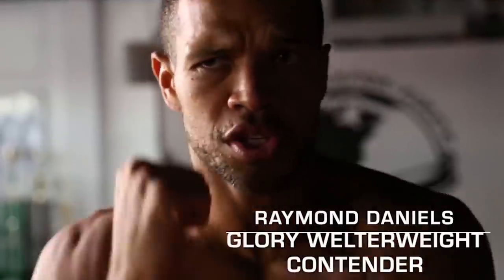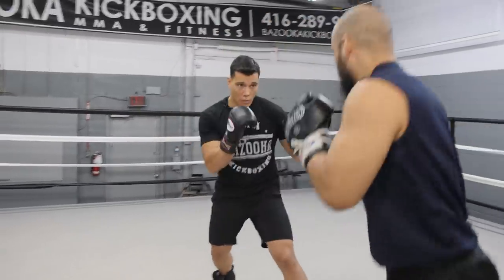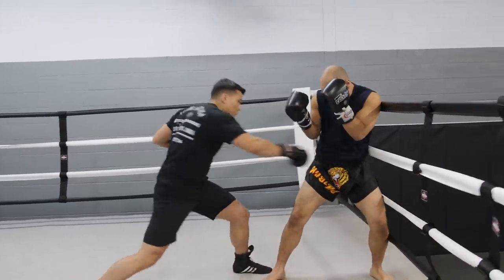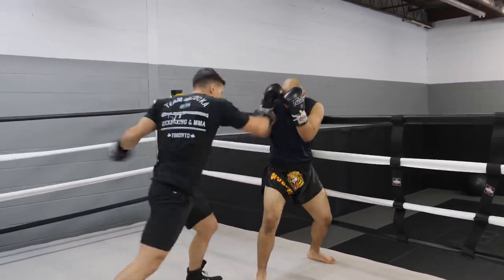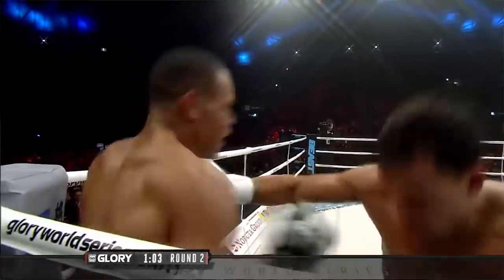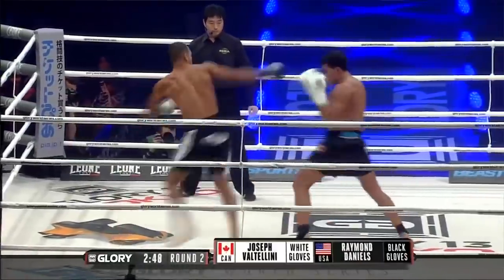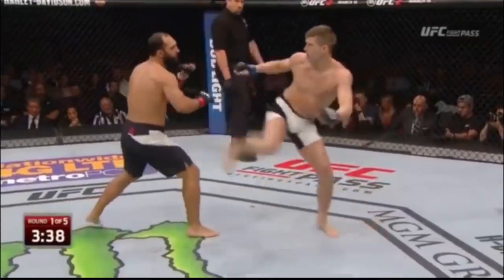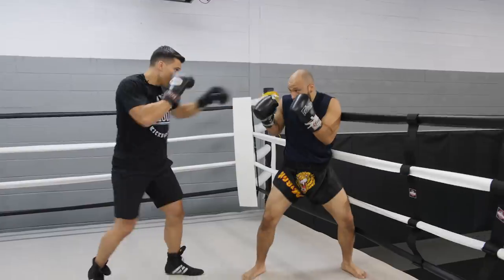How to Beat "Wonderboy" Thompson - by Joseph Valtellini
My thoughts on what it takes to beat "Wonderboy" Thompson.